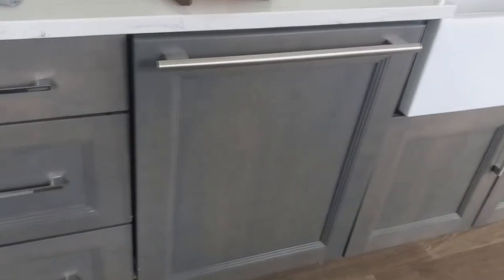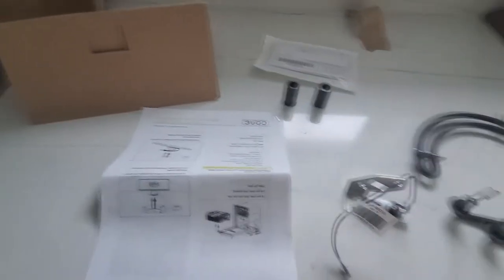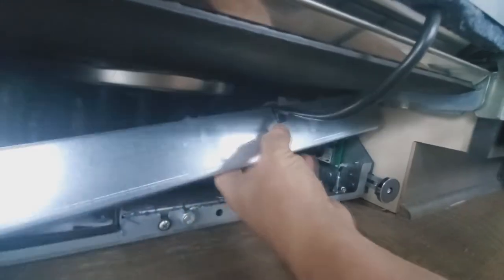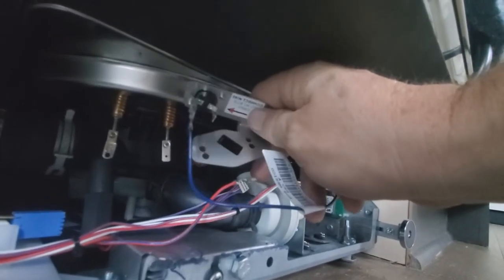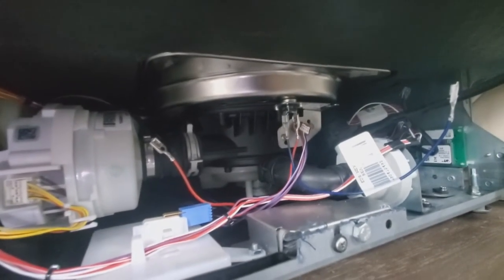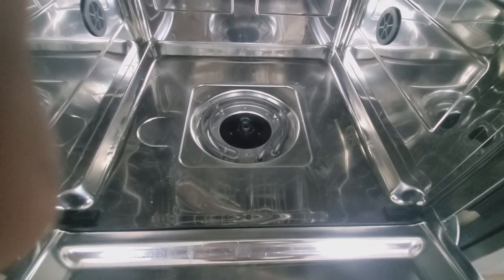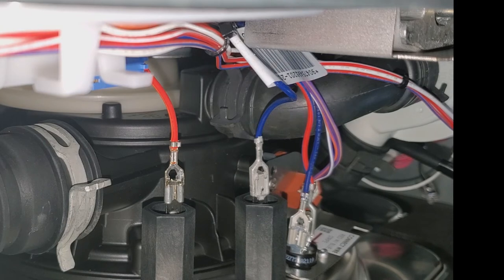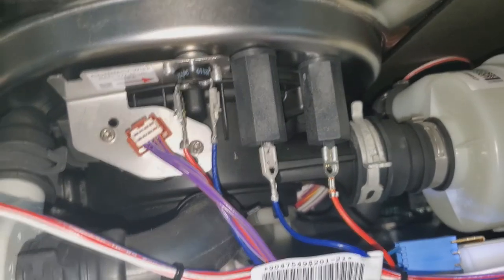Cove Dishwasher Recall Repair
Cove heating element rework